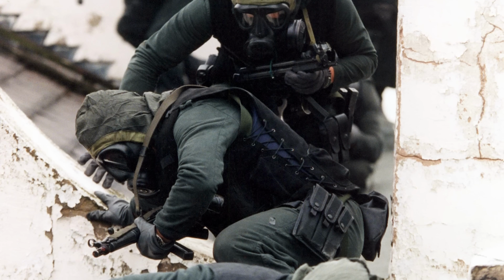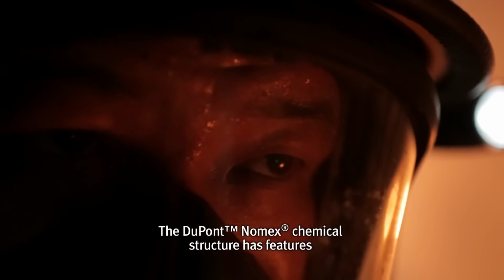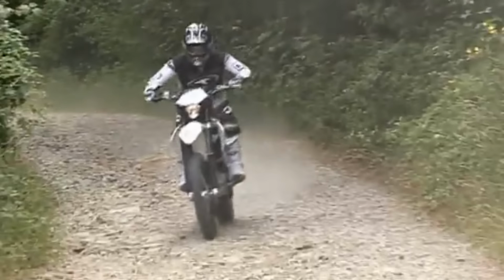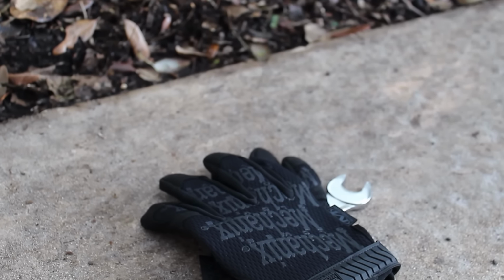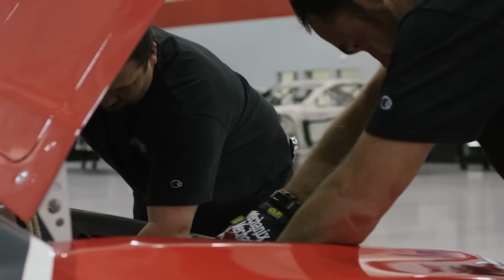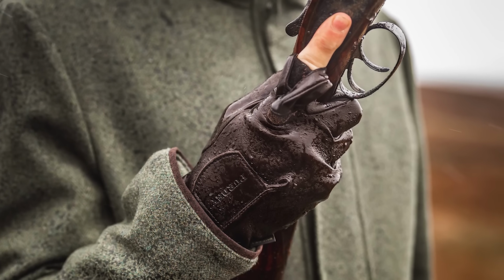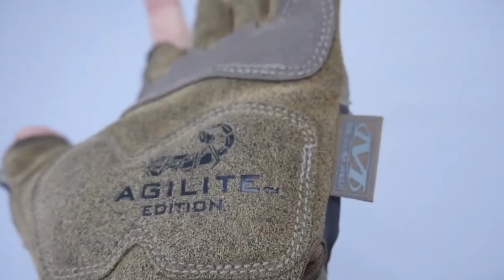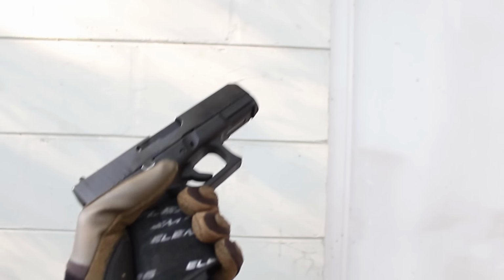How Automotive Gloves Became the Tactical Standard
From SWAT to Special Forces, tactical gloves are a mandatory piece of gear. Yet, so many elite squads choose to use gloves borrowed from the automotive industry. How did Mechanix gloves become the standard for military and law enforcement around the globe?

Mechanix Original Gloves
Mechanix M-PACT Covert